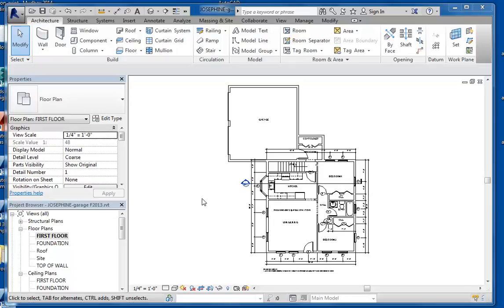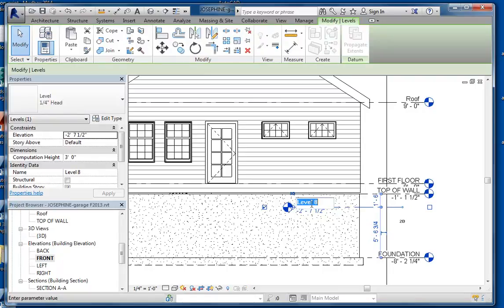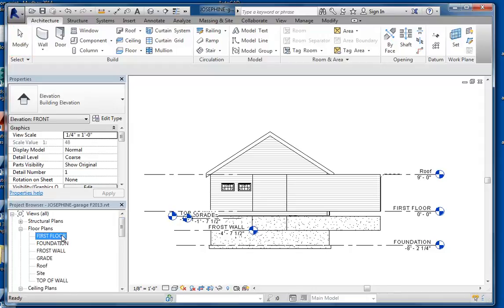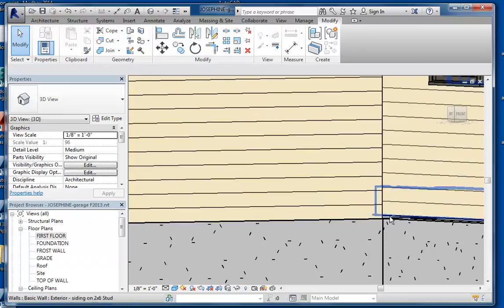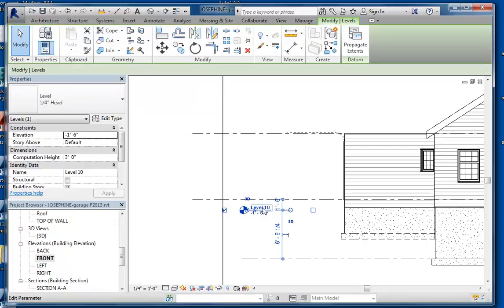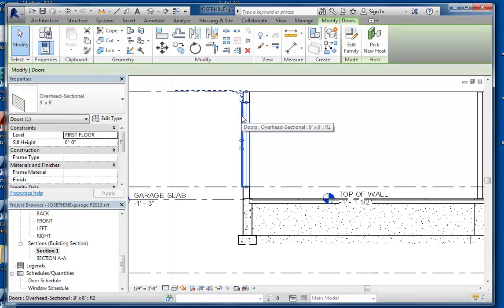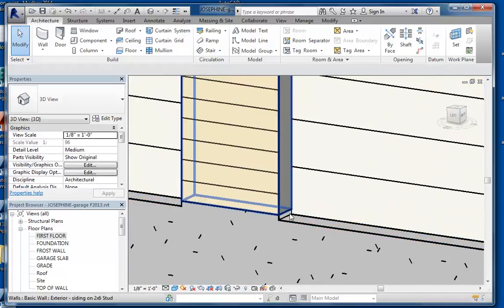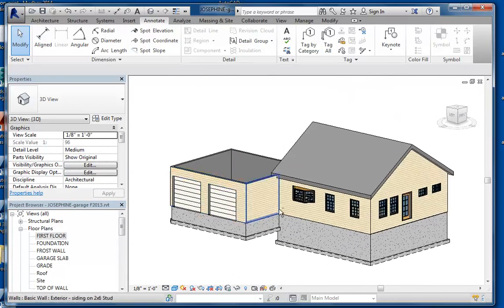09 GARAGE FROST WALL